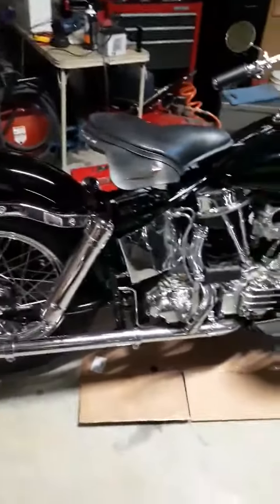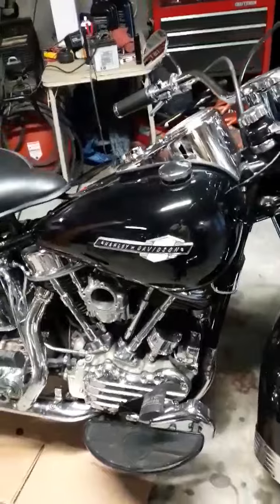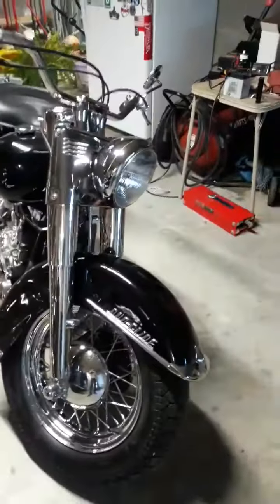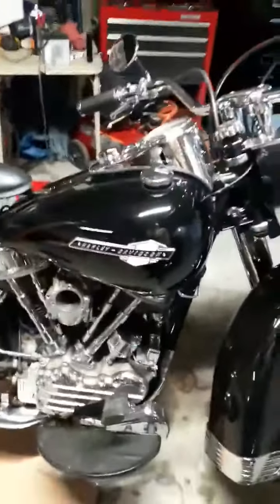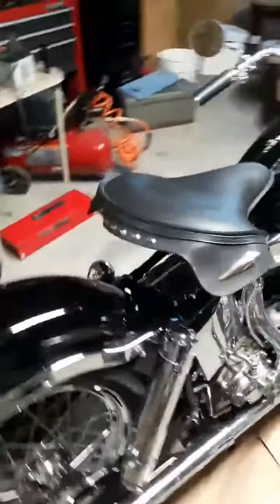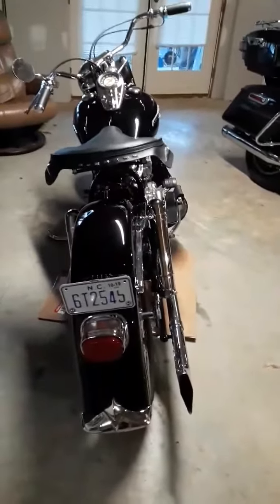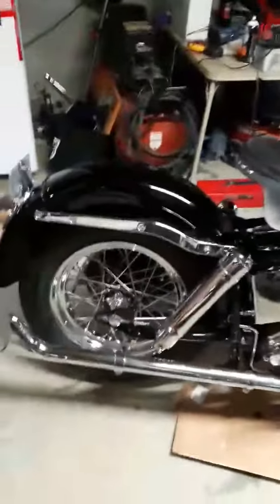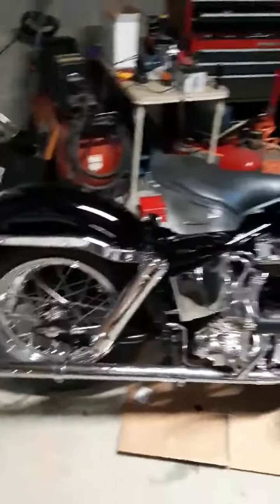1955 FL Harley.